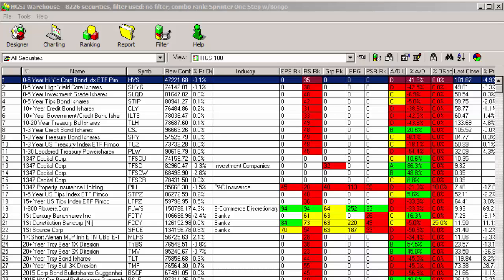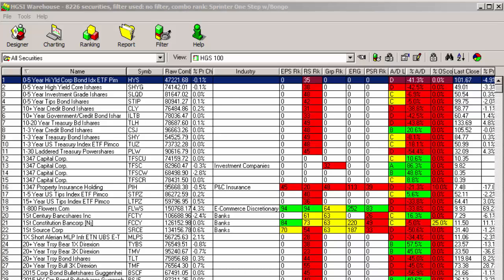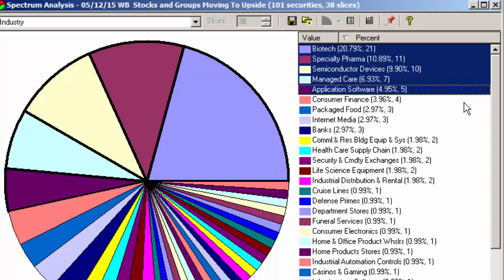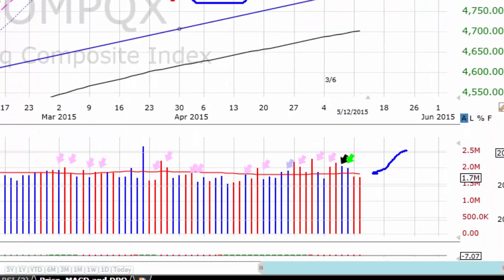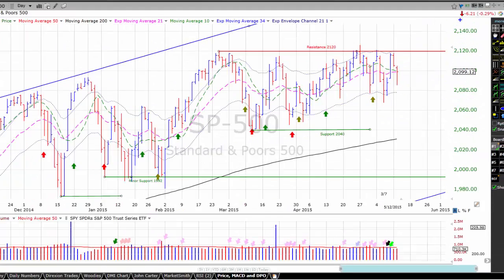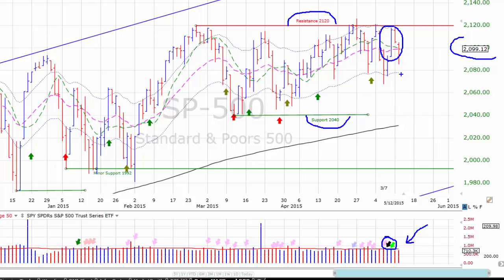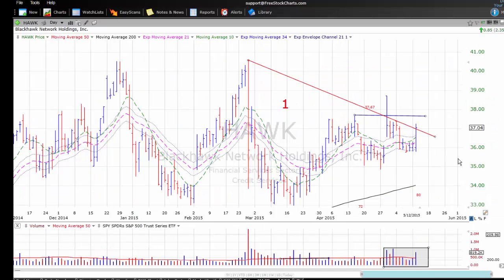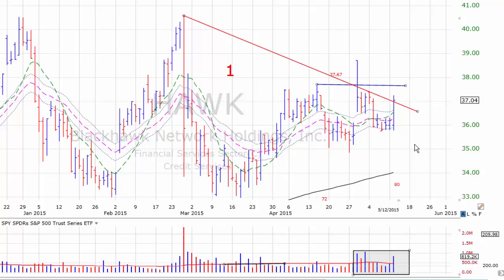2015 05 13